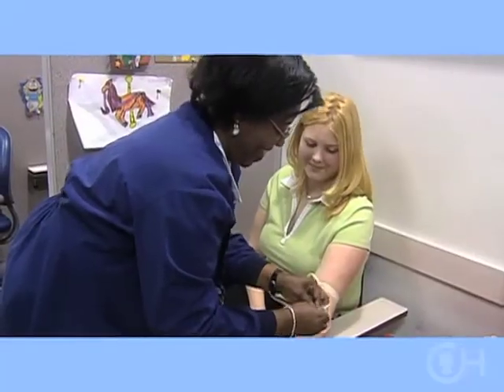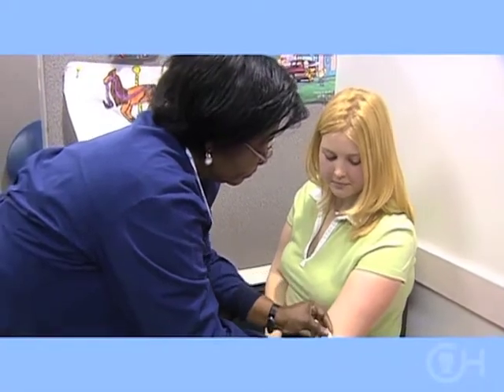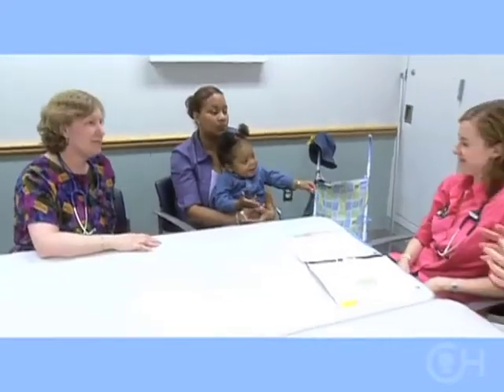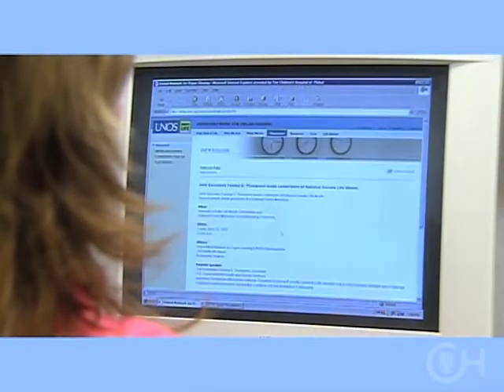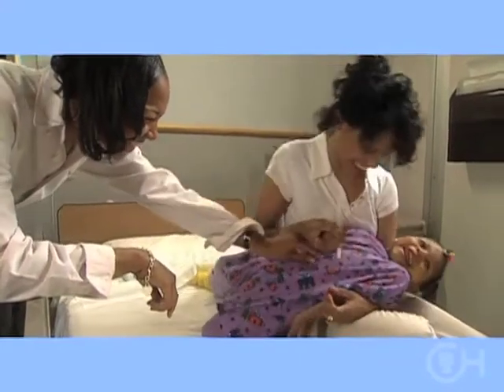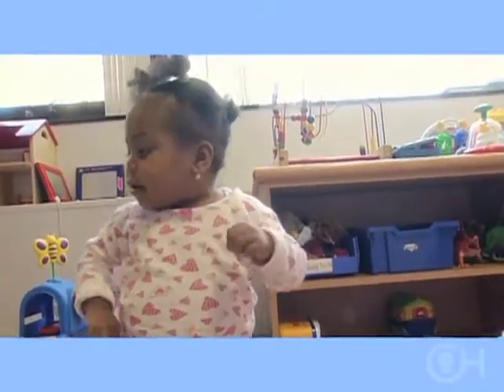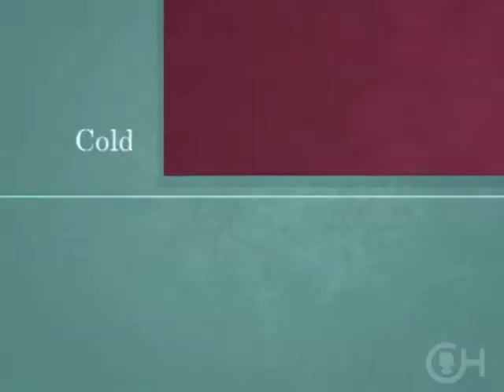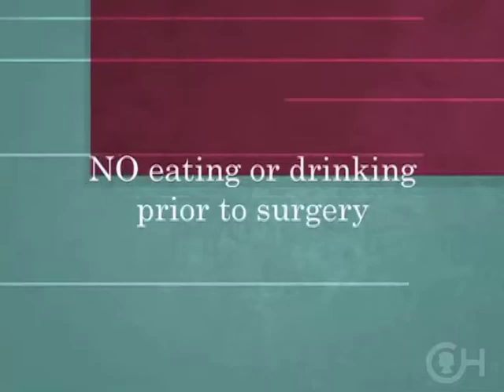Pediatric Liver Transplant Patient Evaluation and the Waiting List - CHOP (3 of 5)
During your child's visit to the Pediatric Liver Transplant Program at CHOP, our expert staff will perform a thorough evaluation to determine whether your child needs a transplant. If a liver transplant is recommended, your child's name may be placed on the liver transplant waiting list through the United Network for Organ Sharing (UNOS), a national database that tracks donors and recipients.

Learn about what happens during a liver transplant evaluation, how you can help your child while on the waiting list, and what to expect when a liver becomes available.